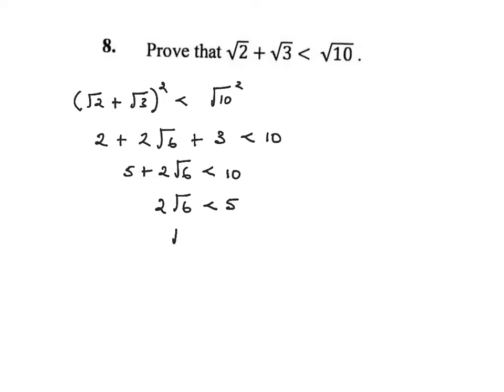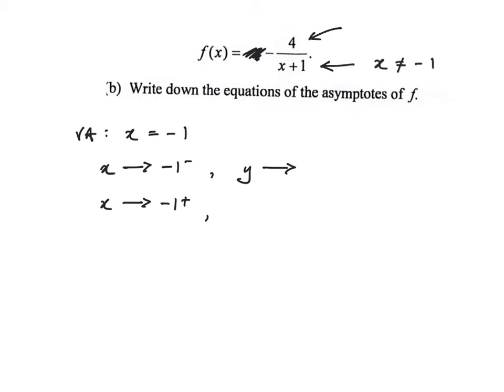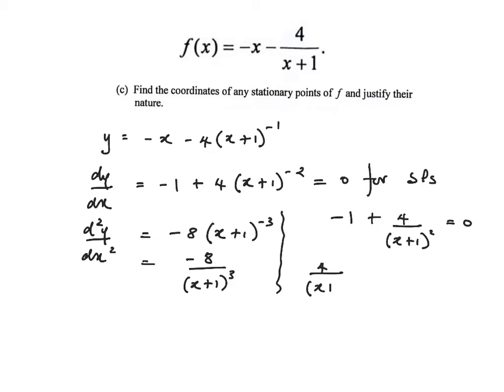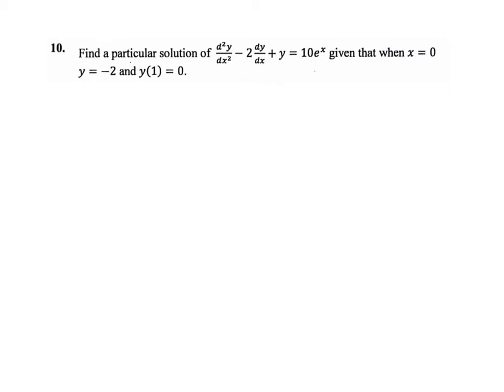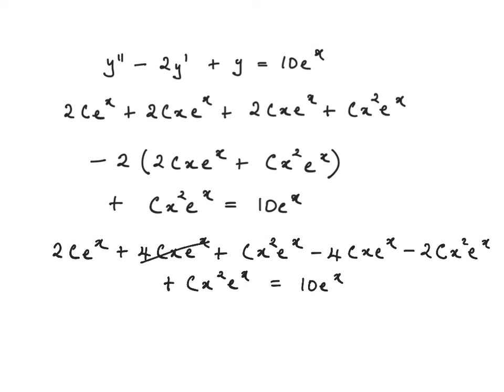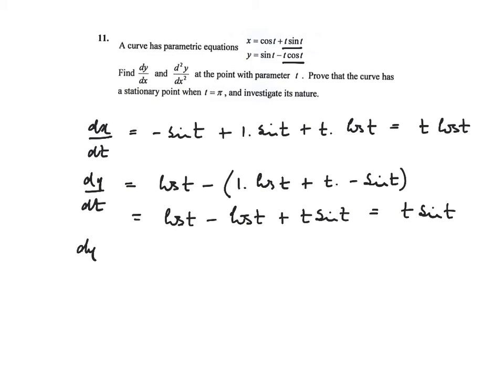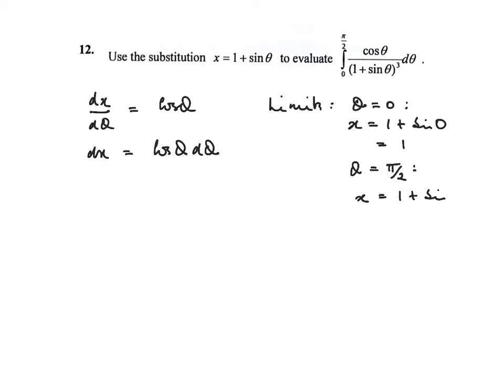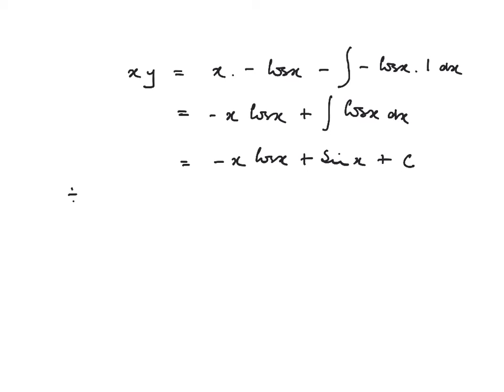S6 New Year Exercise Q8-13